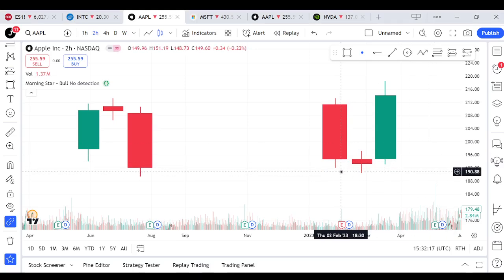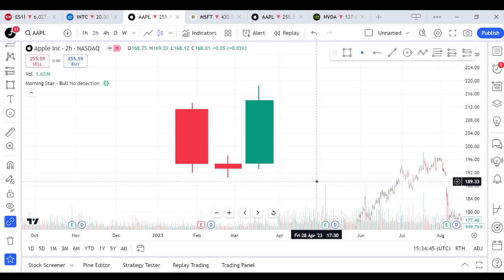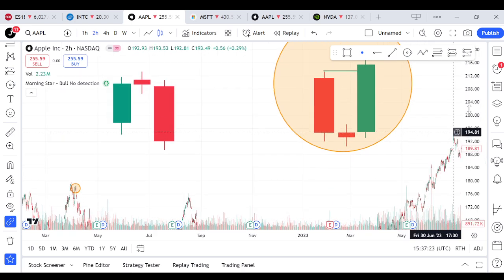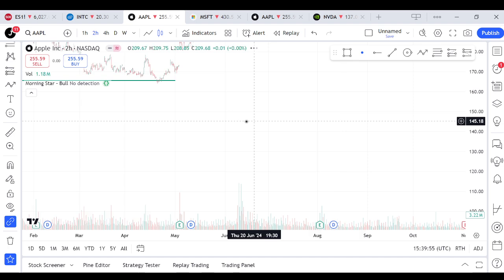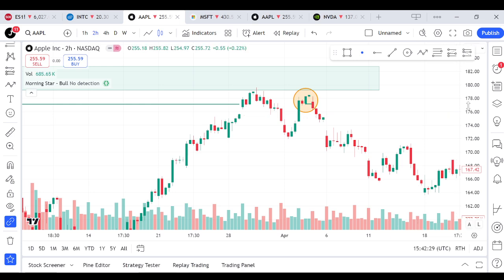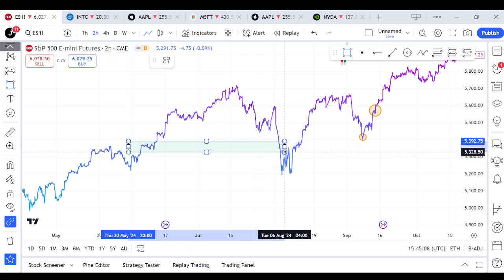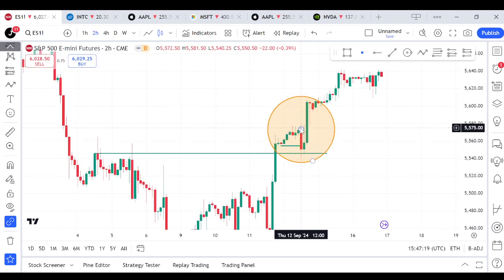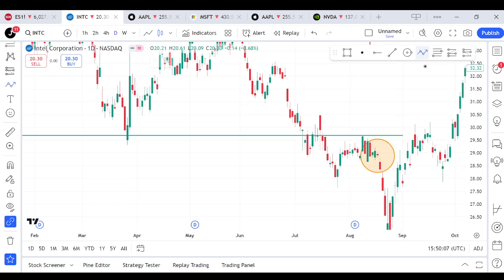Triple Candlestick Patterns - The Hidden Language of Charts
Discover how Triple Candlestick Patterns reveal crucial market movements and sentiment shifts. This comprehensive guide breaks down each pattern’s formation and significance in modern trading.

Learn to identify and interpret these powerful chart formations that professional traders use daily. From Morning Stars to Three White Soldiers, we’ll explore how these patterns signal potential market turns and continuations.